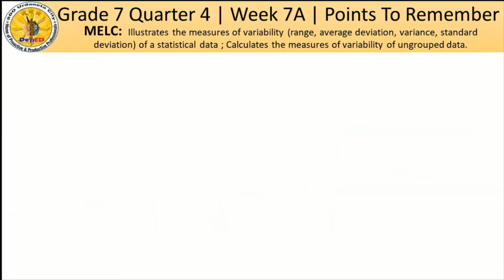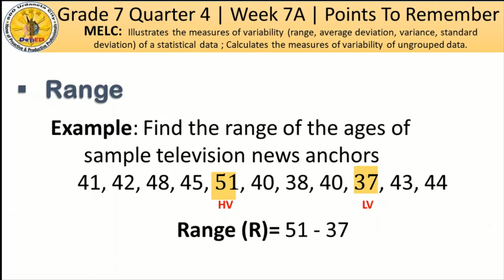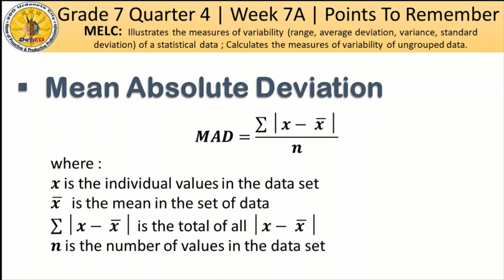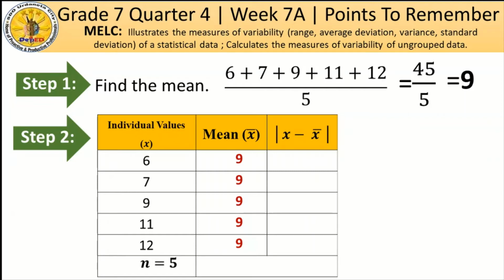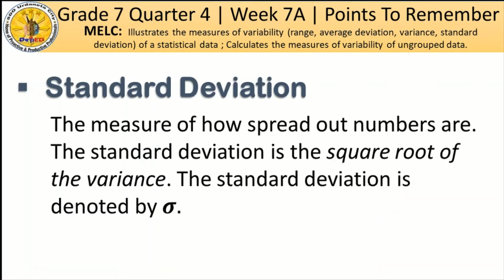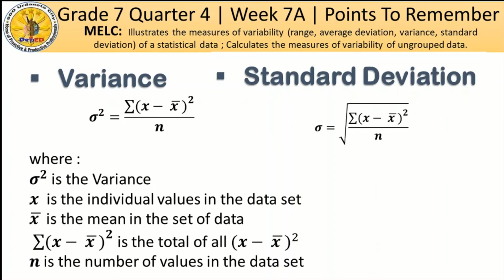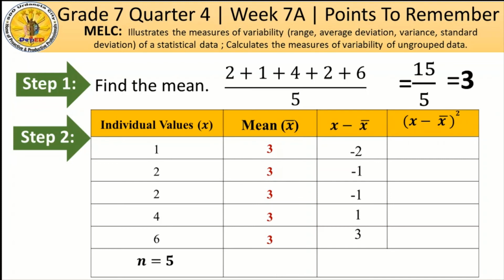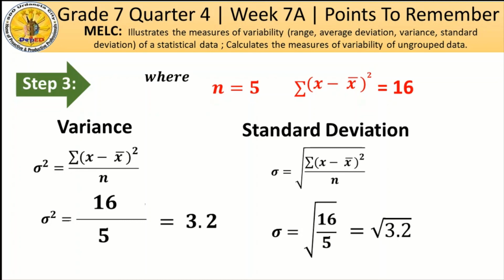Quarter 4 Grade 7 Week 7A Points To Remember